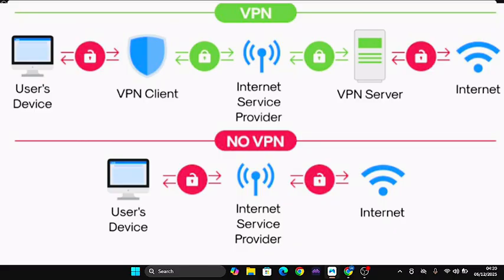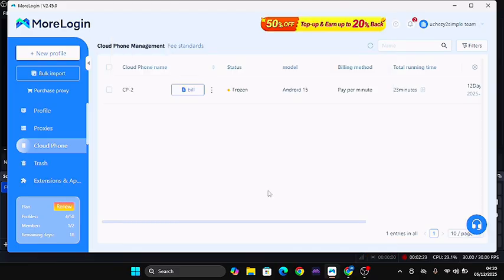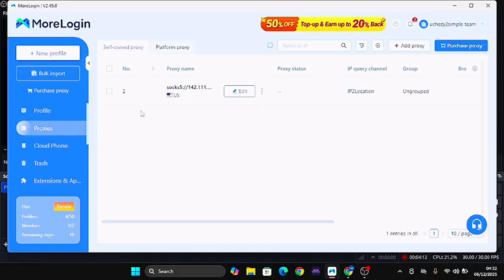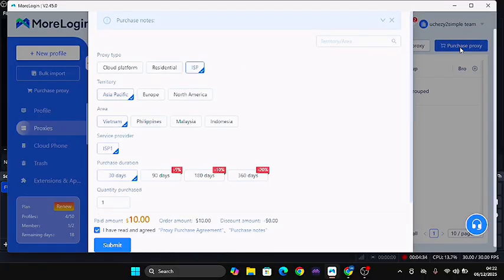How to Bypass VPN/PROXY Block | Ways To Make Your VPN Undetectable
Unlock safer and more reliable internet access! In this video, I break down how VPN/Proxy blocks work and the legitimate, ethical methods users can apply to improve their online privacy, avoid connection issues, and stay protected.

You’ll learn the best practices for keeping your VPN running smoothly, reducing detection, improving speed, and staying secure across websites, apps, and networks.

Whether you're working remotely, protecting your browsing privacy, or accessing your own online accounts while traveling, this video will help you understand how to prevent unnecessary connection interruptions.

👉 What You’ll Learn:
Why VPNs get blocked and how detection systems work
How to improve VPN stability without violating any rules
Privacy-friendly methods to avoid unnecessary disconnections
Best VPN/PROXY settings for stronger protection
Tools that enhance browsing security
How to stay compliant with network policies while using a VPN

If you want stronger privacy, fewer errors, and smoother browsing, this guide will help you make your VPN harder to interrupt.

🔍 Timestamps
0:00 – Intro
1:32 – Why VPNs Get Blocked
4:28 – Types of VPN Detection
6:51 – Privacy-Safe Bypass Methods
8:20 – Improving VPN Stability
10:03 – Best VPN Practices
13:00 – Final Tips